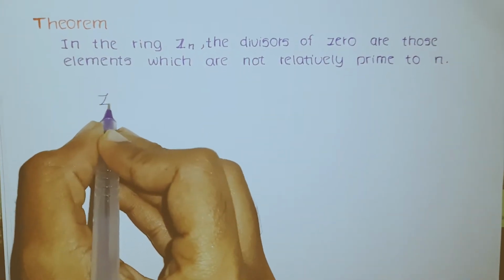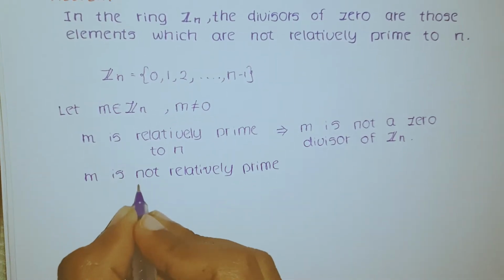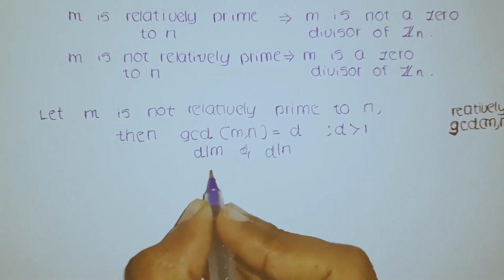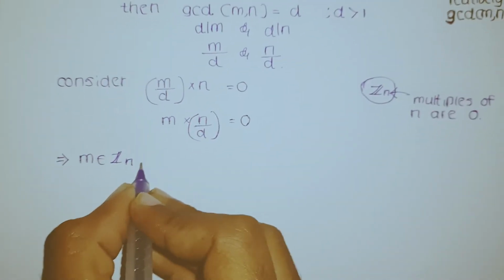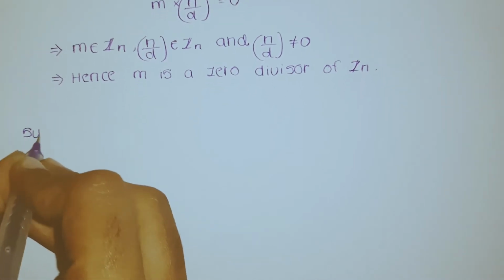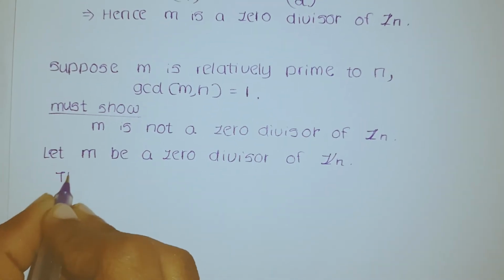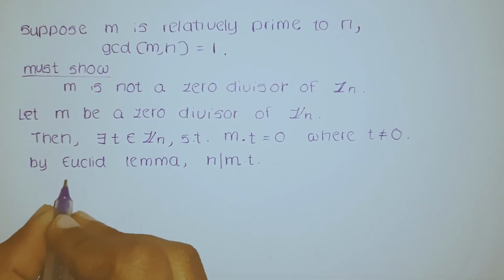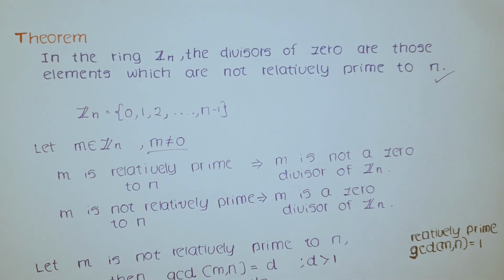Zero divisors of Zn are those elements which are not relatively prime with n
This video includes the proof of the theorem,

simply explain..